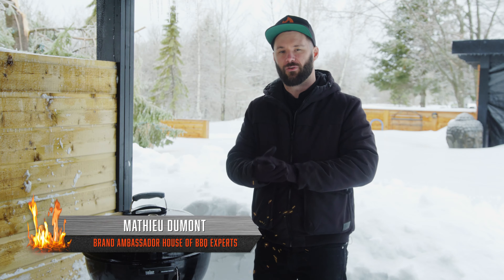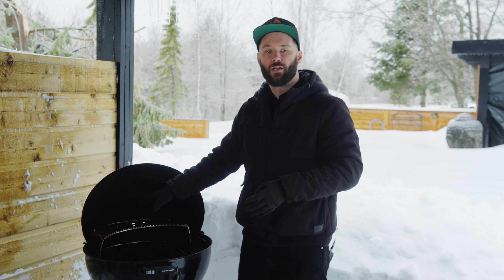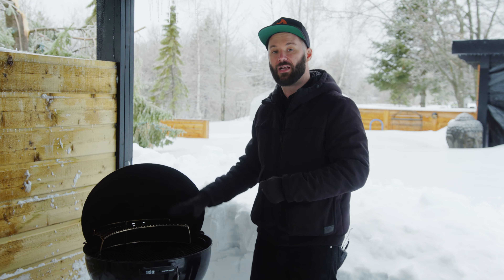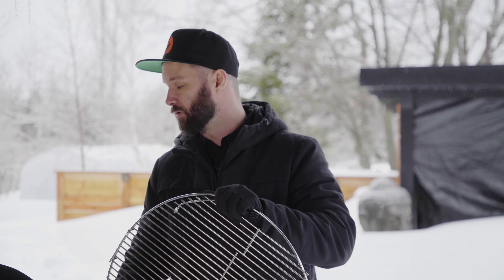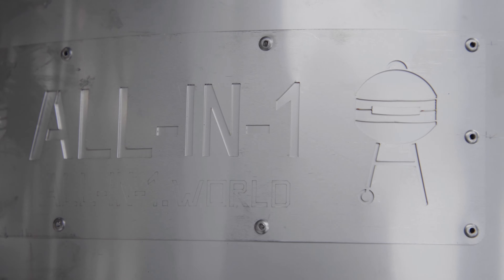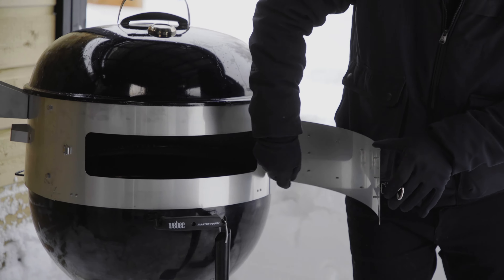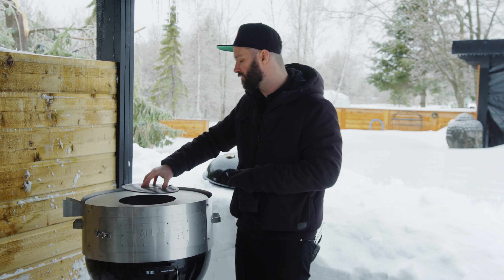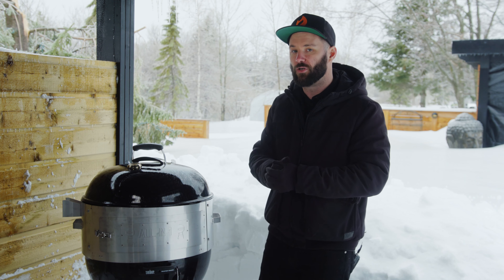TOP Kettle accessories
Mat from House of BBQ Experts present you the MUST HAVE accessories for your Kettle!